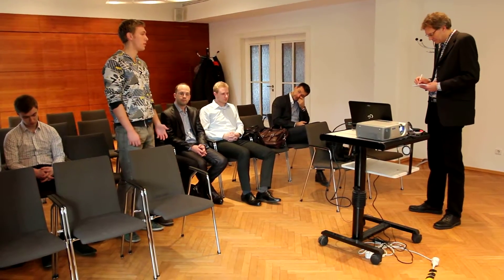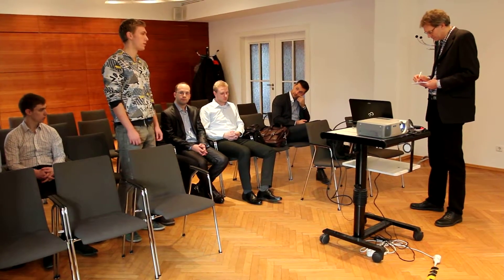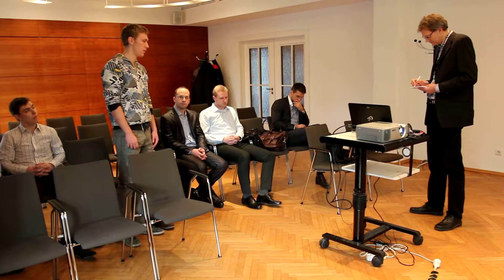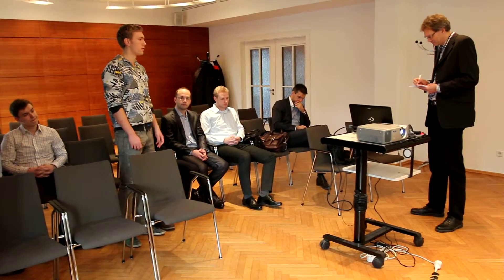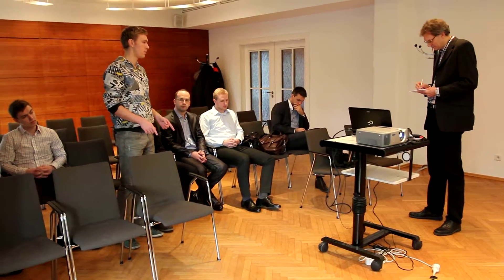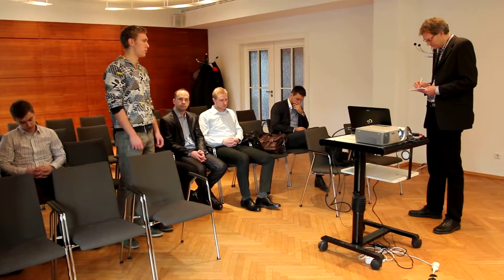LOGA Group startup acceleration program in Berlin, Germany 26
Organized in general partnership with Russian Venture Company, RVC in Adlershof science park, cluster development place, Belrlin own sate Technopark, business incubator BetaHaus, etc.